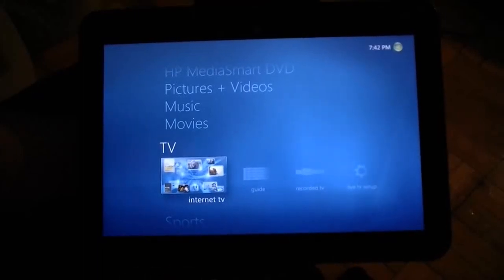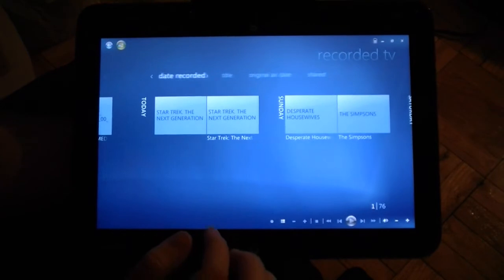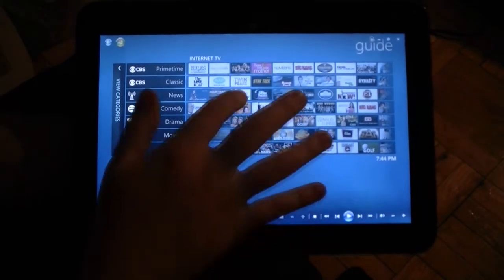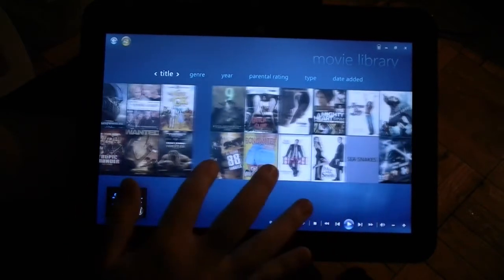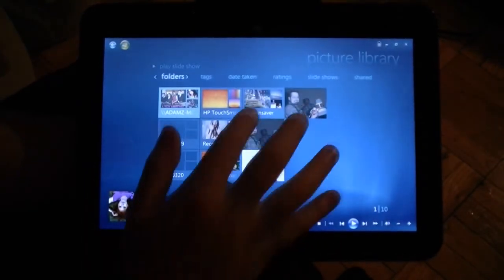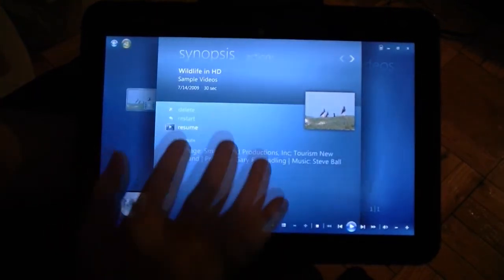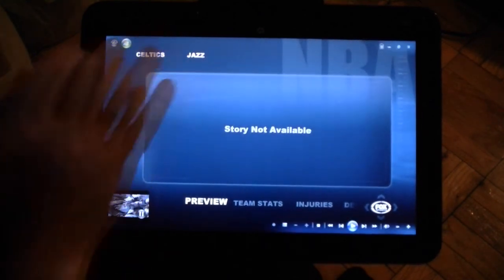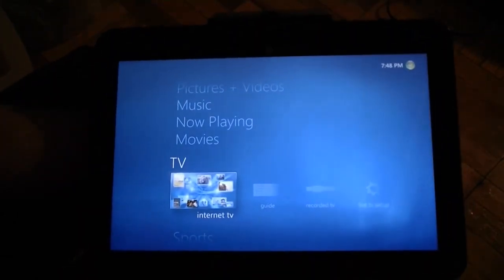Windows 7 Media Center Touch UI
Here's a look at using an HP TouchSmart TM2 Tablet PC as a Media Center extender. The Touch interface works very nicely on Windows Media Center, and you can easily play content from other networked computers.